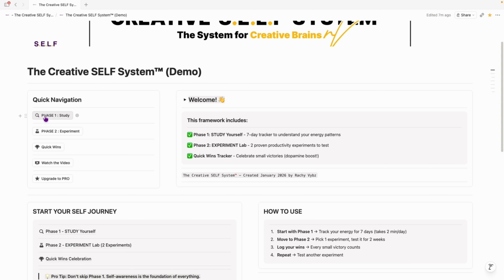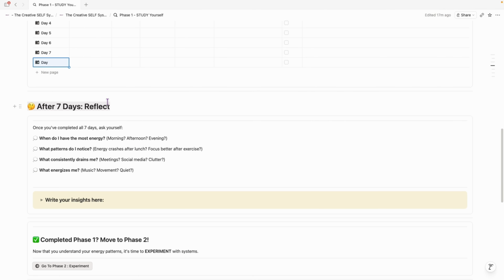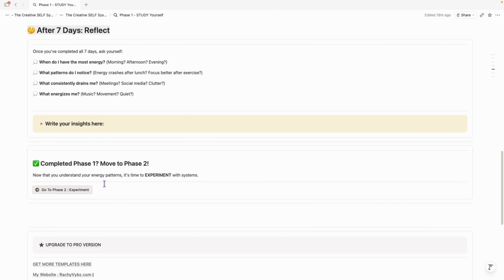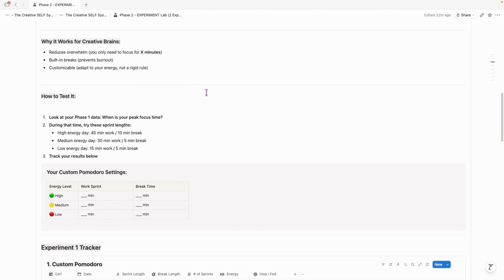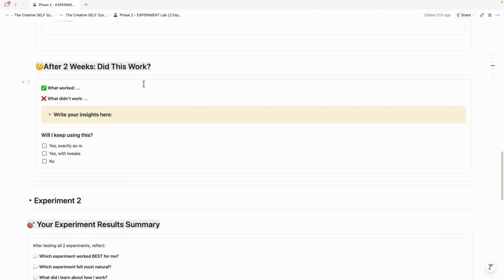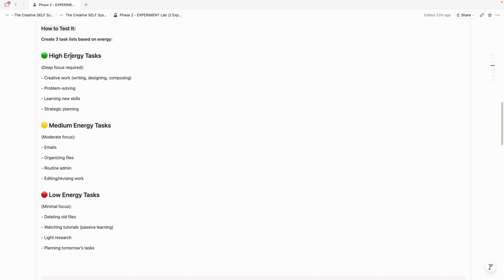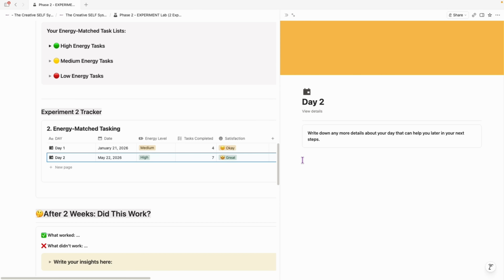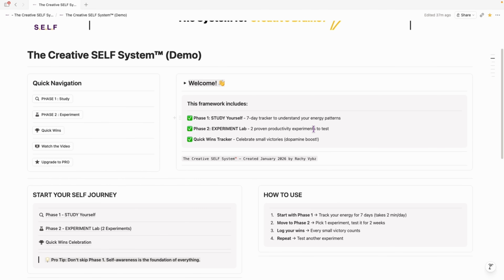Tired of Being "Bad at Productivity"? Try This FREE Notion Template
👉 The Creative Brain Reset, a 7-day system to build a to-do list your brain actually sticks

👉 If you’re tired of feeling like you’re "bad at productivity," let’s build a system that actually fits your brain.

This video guides you through the Creative SELF System™ template, designed to help you build a personalized workflow as someone with ADHD traits. Discover how to establish a consistent creative routine and cultivate effective habits.

Chapters :
00:00 – Free Notion Productivity Template (Creative Self System Overview)
00:15 – What Is the Creative Self System?
00:52 – Phase 1: How to Track Your Energy, Focus & Productivity (7 Days Method)
01:38 – How to Find Your Peak Productivity Hours (Energy & Focus Tracking)
02:49 – Phase 2: Productivity Experiments (Custom System for Your Brain)
03:39 – Custom Pomodoro Technique Explained
05:29 – Energy-Based Task Management (Match Tasks to Your Energy Levels)
08:05 – How to Build a Personalized Productivity System That Actually Works
09:01 – Final Thoughts: Stop Copying Systems, Build Your Own Productivity Method